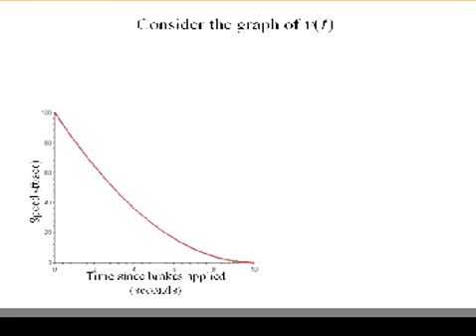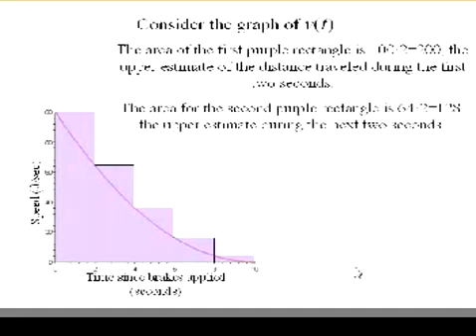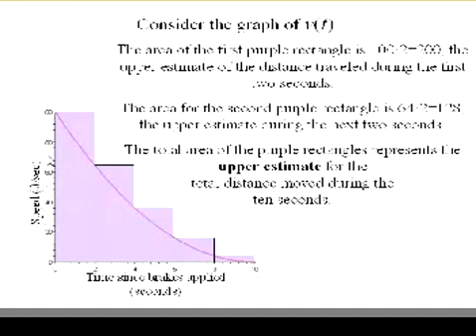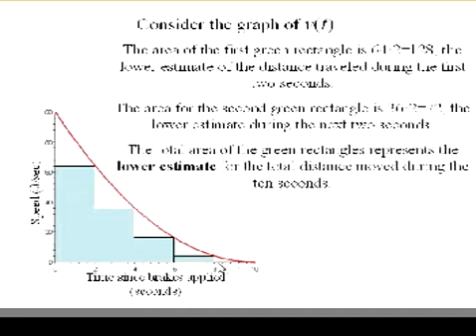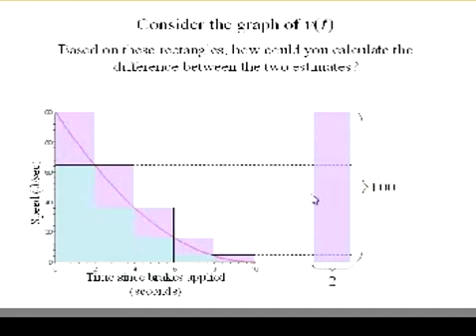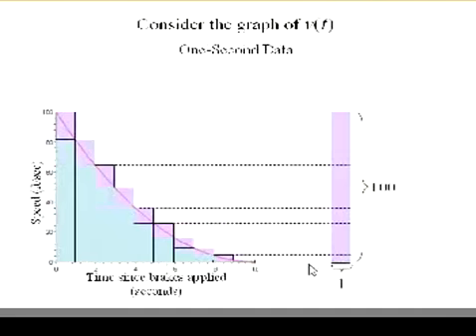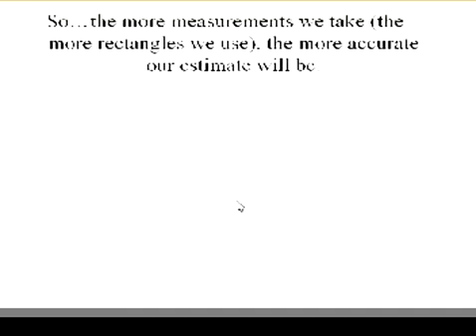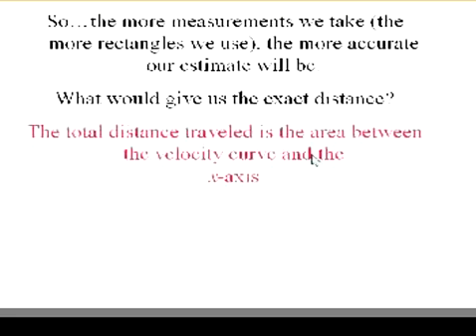Riemann Sum introduction part 2